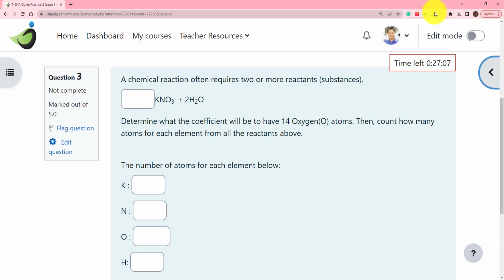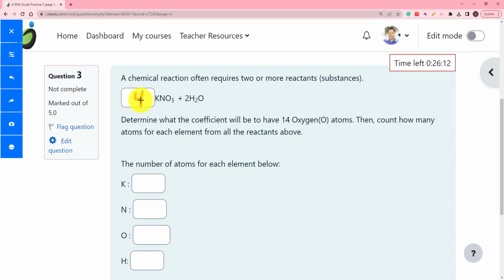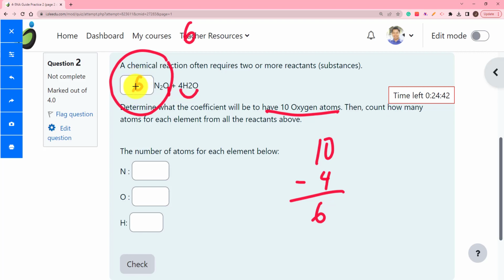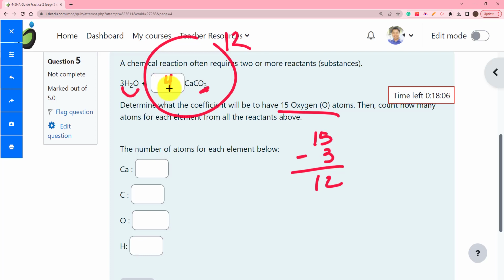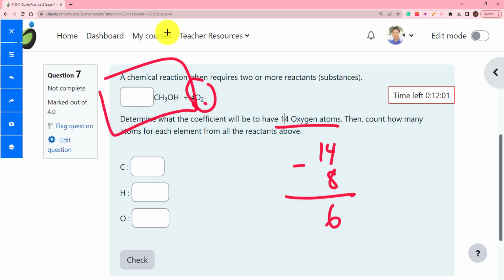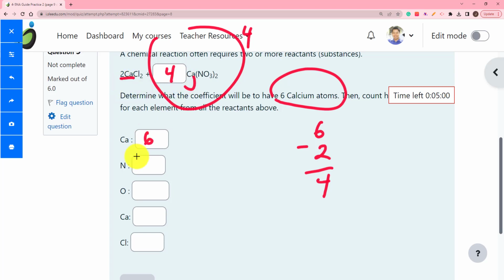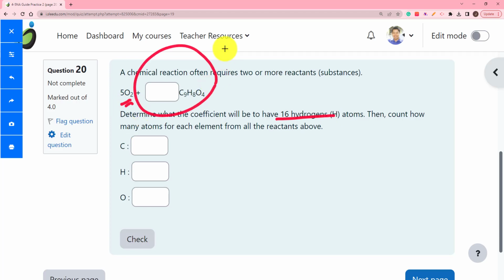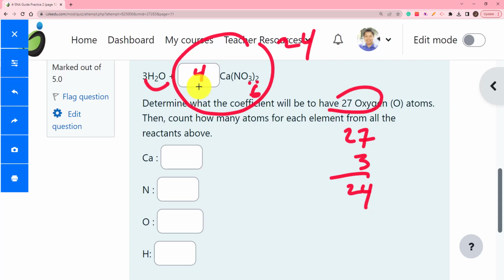Determine Coeffienct from Multiple Substance in a Reactions